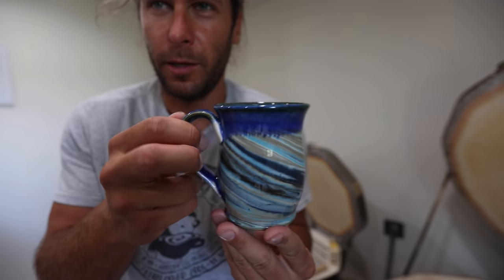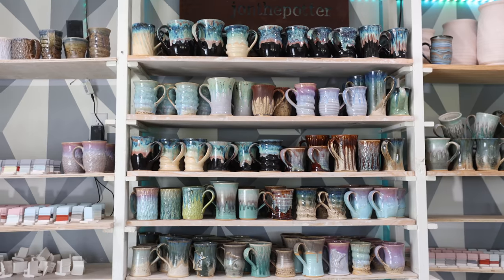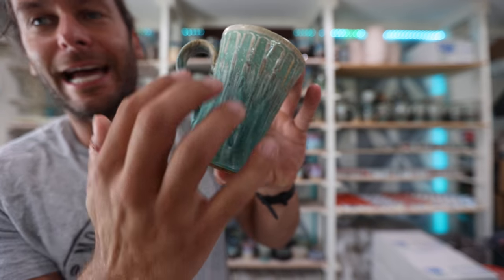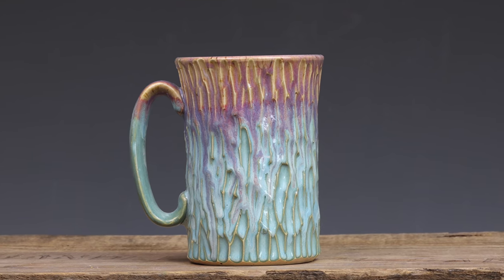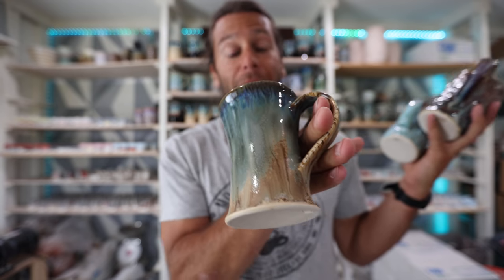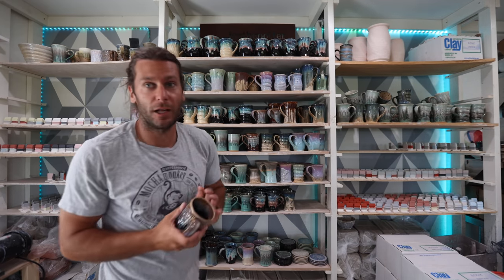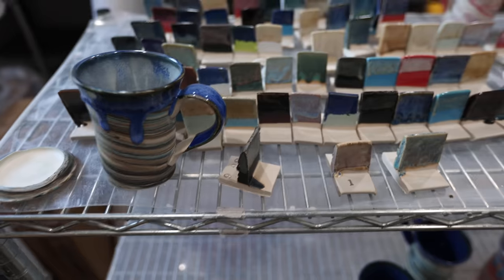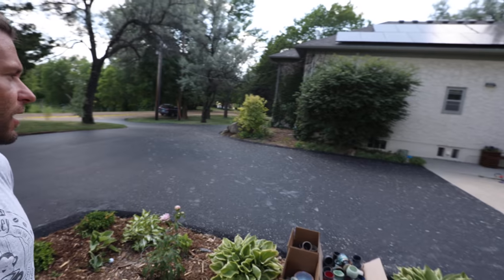You're INVITED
Summer Restock Schedule
June 13th – 6pm CST
July 11th – 6pm CST
August 18th – 6pm CST

An Epic Pottery Event
The FIRST Annual open studio event hosted by Jonthepotter
Saturday August 14th  – 9 am – 5pm
Sunday August 15th – 11am – 5pm
Event will feature
Over 500 unique handmade pieces for Sale!  Range of prices from $10 – $500
Choose the Glaze Combo and Glaze it!! We will have 100 mugs ready to be glazed and you can choose from over 600 different glaze combination examples to get the perfect mug for you! (Mugs are $50.00 includes shipping, $40.00 if you can arrange local pickup)
Extreme Raku Firing Demos!
Pottery Wheel Throwing Demos!
Come to Jon Schmidt Pottery’s (Jonthepotter) NEW Studio for an epic pottery event!  Pots for sale as well as a variety of different demonstrations will make for a memorable experience!

Jonthepotter
115 South Olive St.